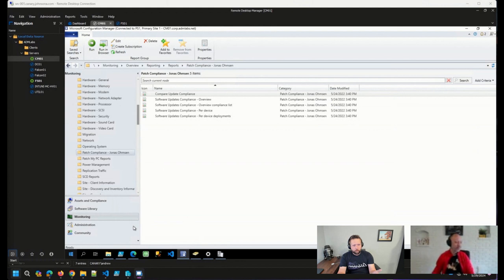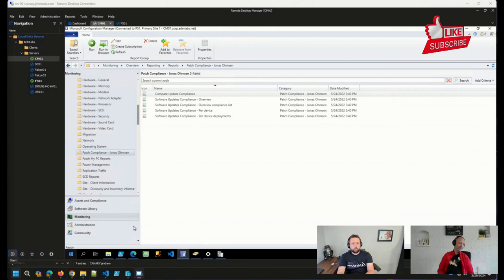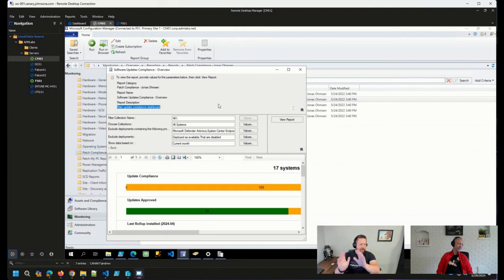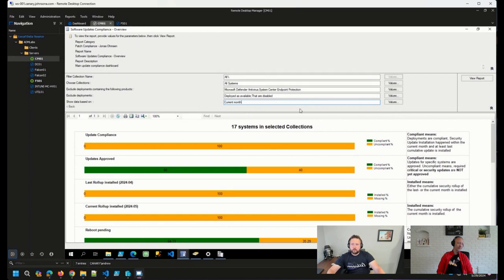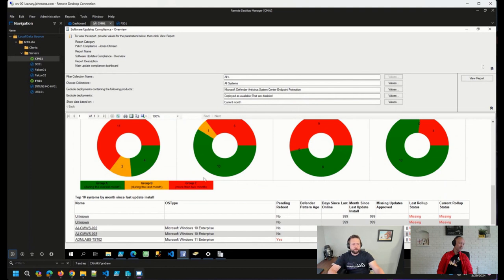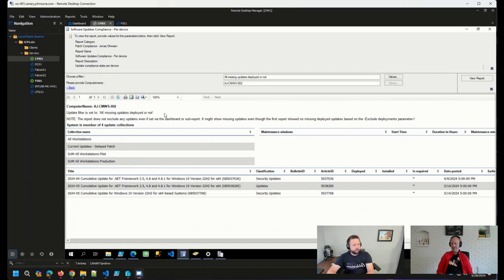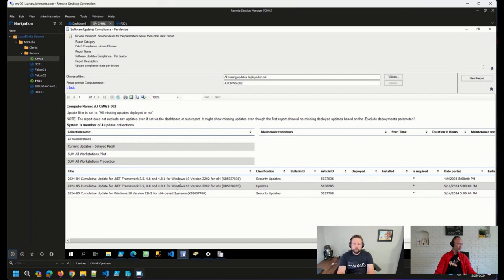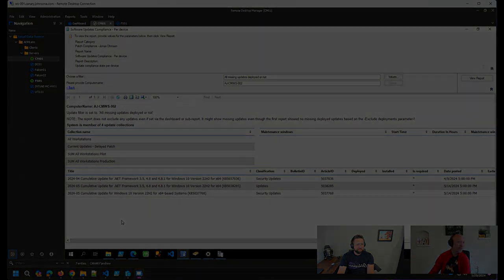OH CLIP: How to monitor compliance for your Software Update Groups?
⚡On our May 29 ViaMonstra Office Hours, a viewer asked how do you monitor compliance each month for your Software Update Groups?

🔗PatchMyPC - Free Power BI Report for Microsoft and Third-Party Updates in Configuration Manager